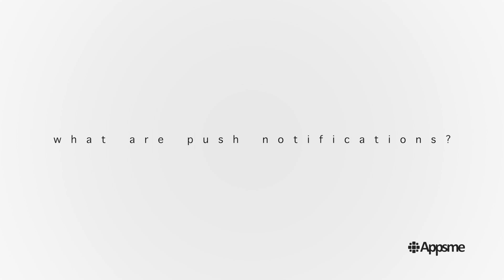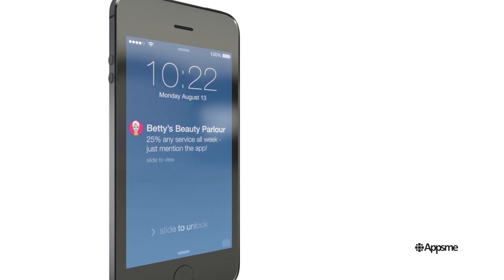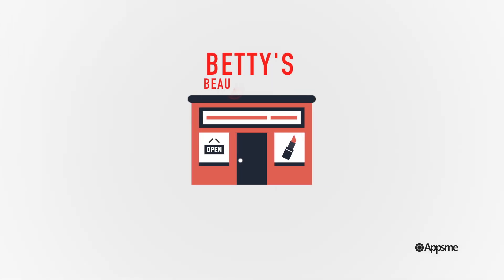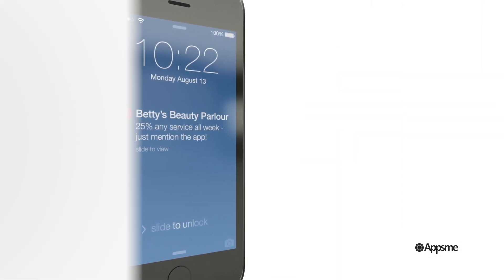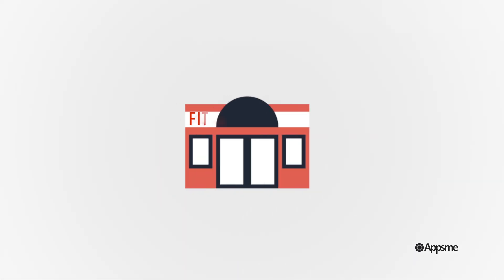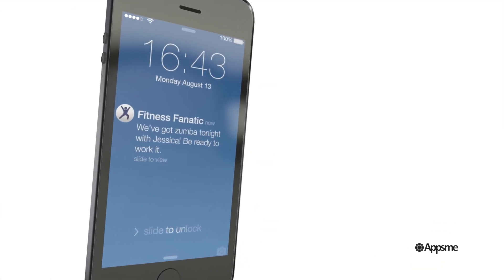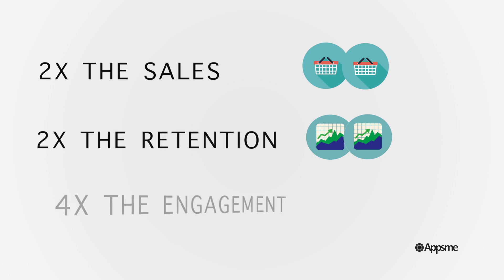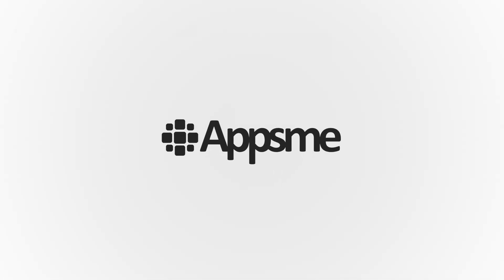Appsme: Make a mobile app with Push Notifications in minutes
Want a better understanding of how push notifications work? Want to launch an app for your business in app stores and send real-time deals and alerts to customers instantly? Then watch this video!